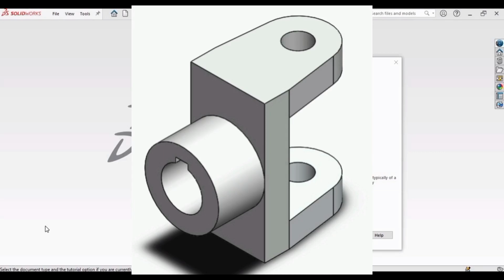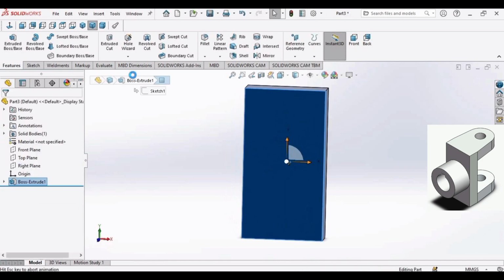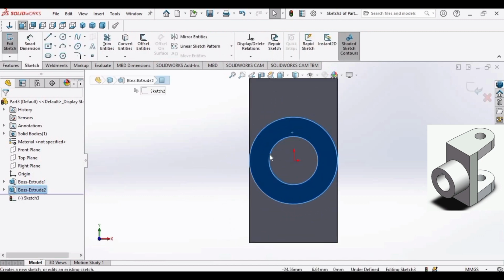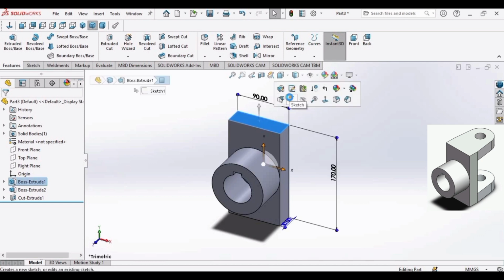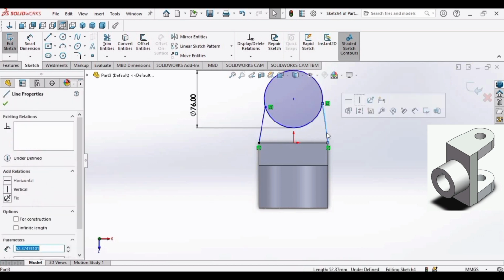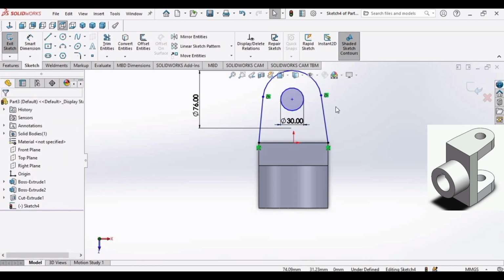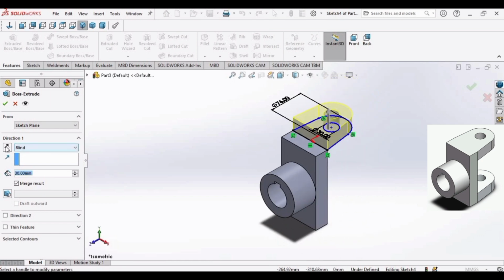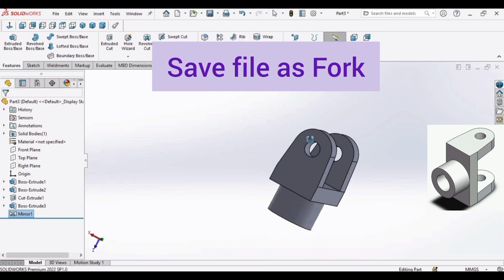Universal Coupling Design in SolidWorks | Robo CAD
This solidworks tutorial video is about how to  make 3D CAD Model of universal coupling. The first part named as "Fork" is modelled in this video. You will learn the Following Commands in this Tutorial:

Mirror
Extruded Boss/Bass
Extruded Cut
Circle , Line
Trim in SolidWorks